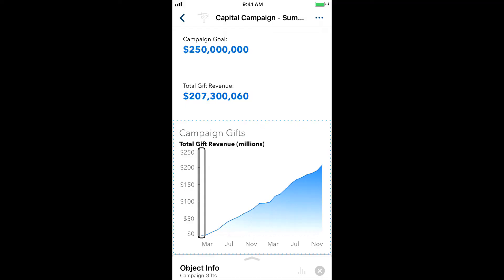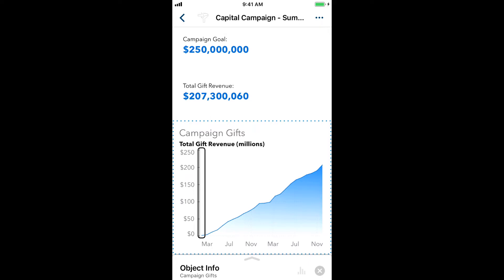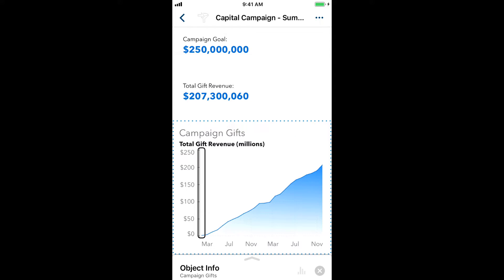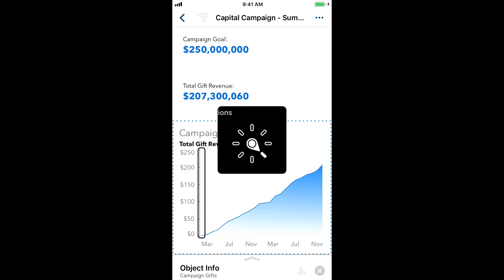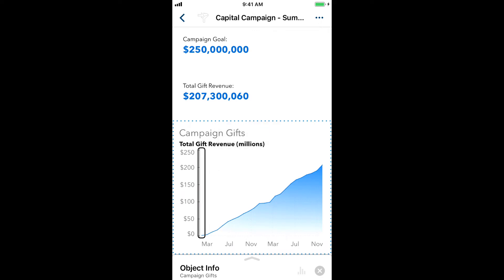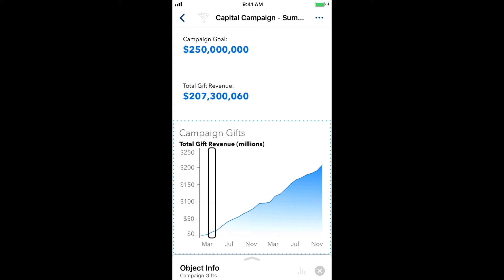SAS Visual Analytics App for iOS: Adjusting What you Hear Using the VoiceOver Rotor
Jesse Sookne from the SAS accessibility team shows how to use rotor actions to adjust what you hear when exploring a chart in SAS Visual Analytics App for iOS, using sonification with the VoiceOver screen reader.